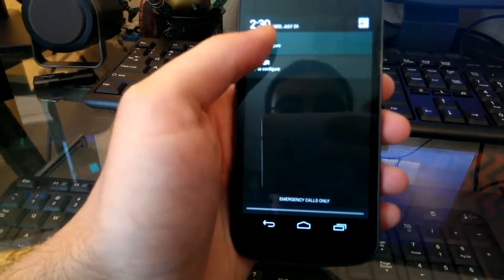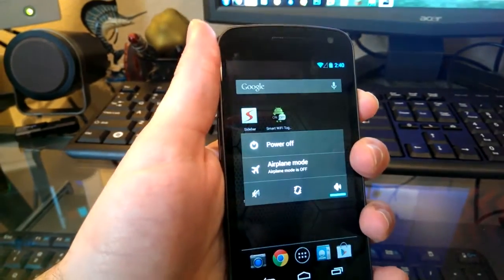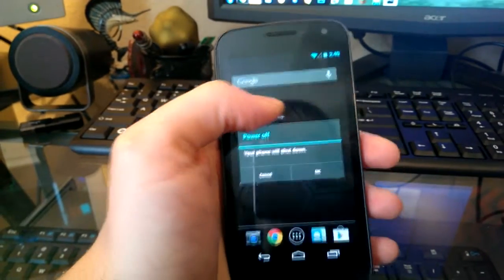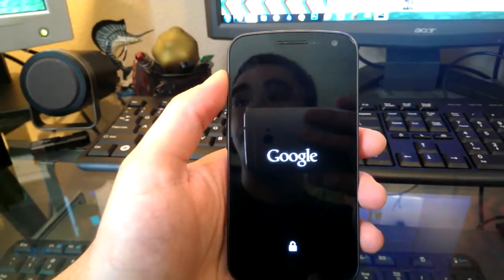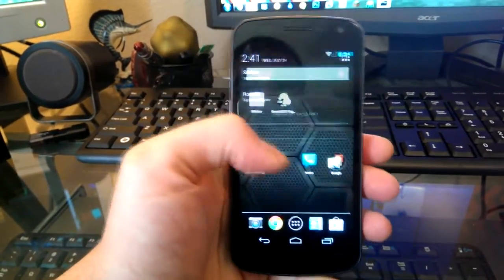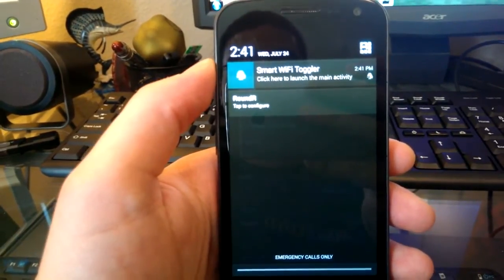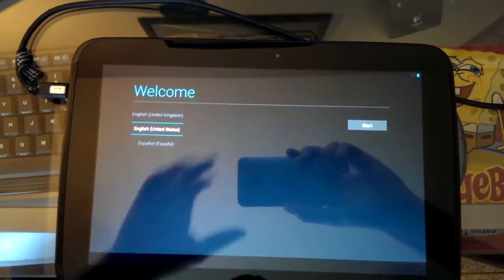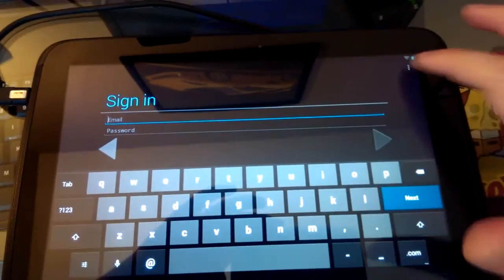Android 4.3 Bugs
Some of the bugs ive found on Android 4.3.